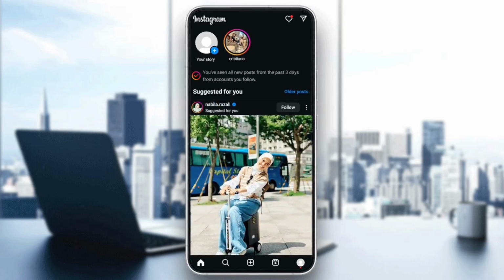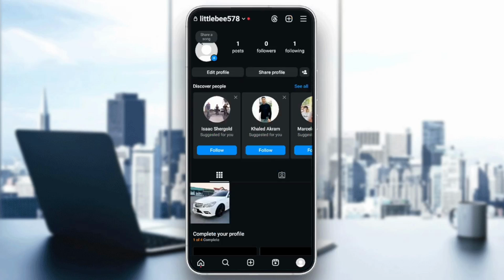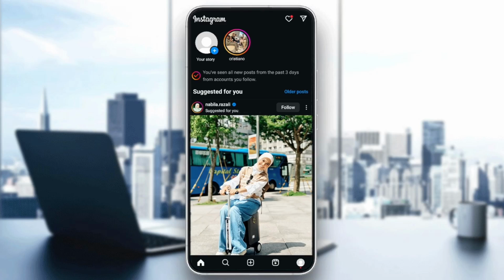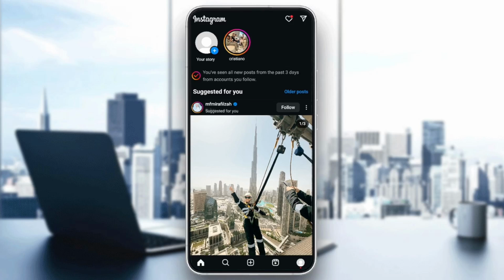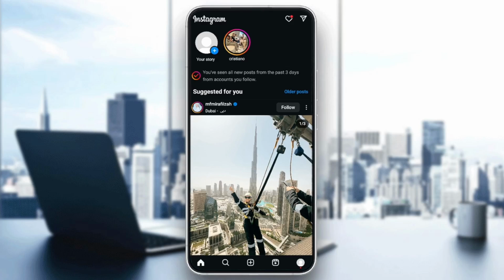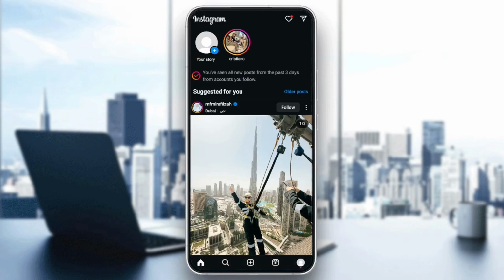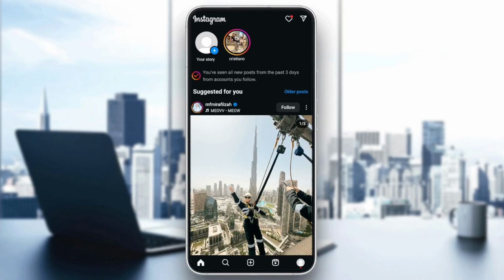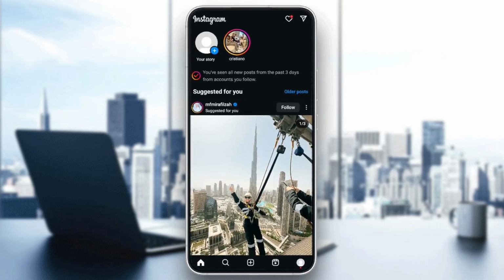How To Fix User Not Found On Instagram Tutorial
Today we talk about fix user not found on instagram,how to fix user not found on instagram,how to fix instagram user not found,instagram user not found,user not found